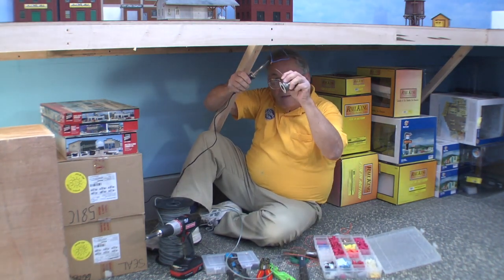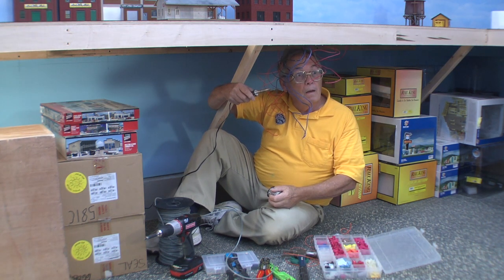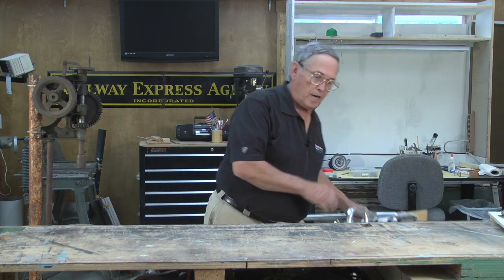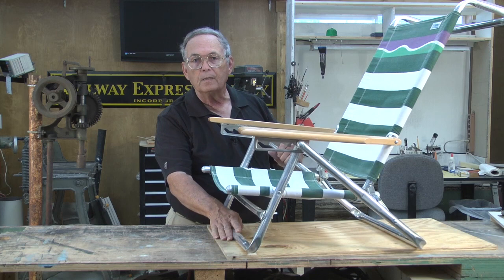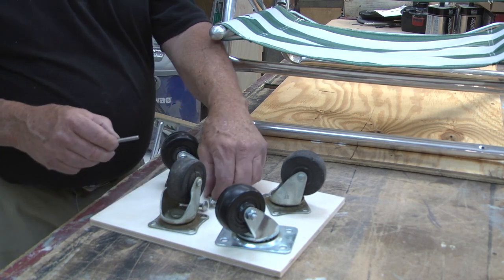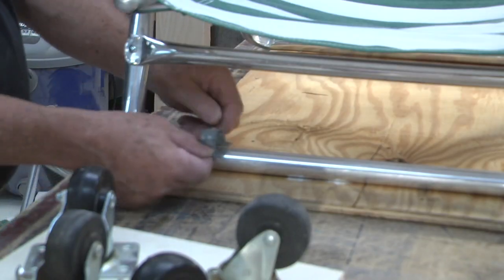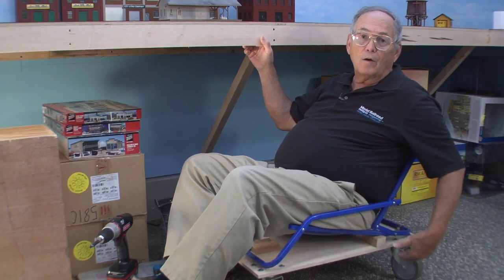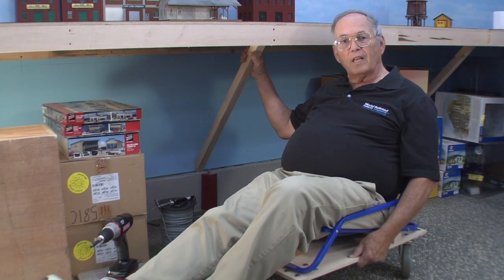The Layout Chair 1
For many years Fran and I built model railroads for museums and others. The need to wire these railroads was the mother of invention for this chair. Working under the layout for 8 hours a day was made much easier with this roll around chair. I hope it will help many of you as well.